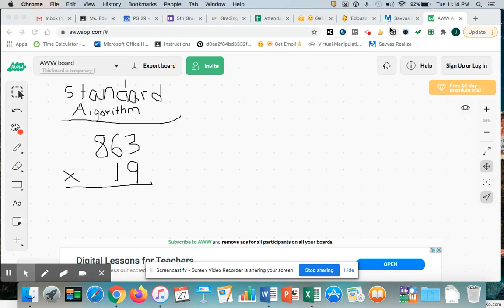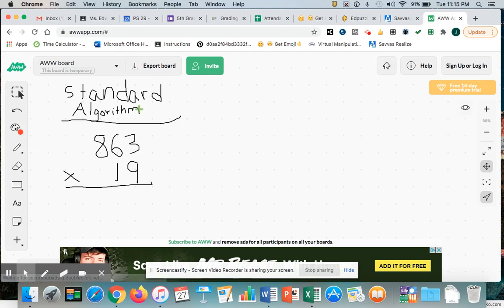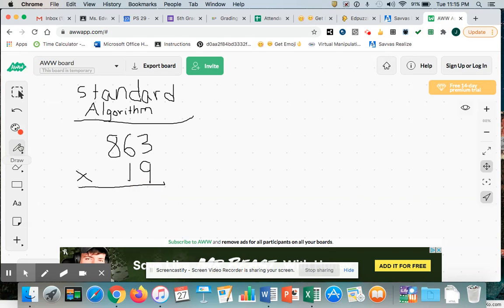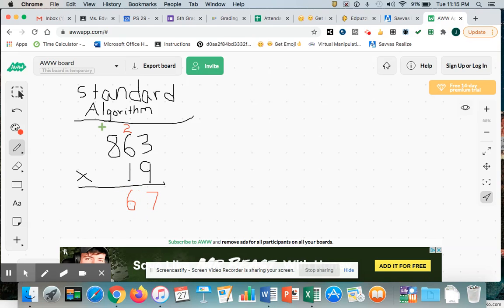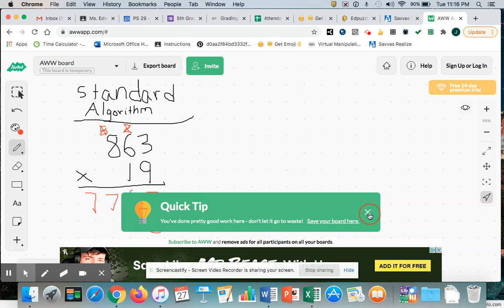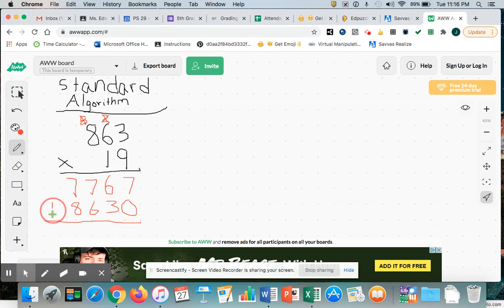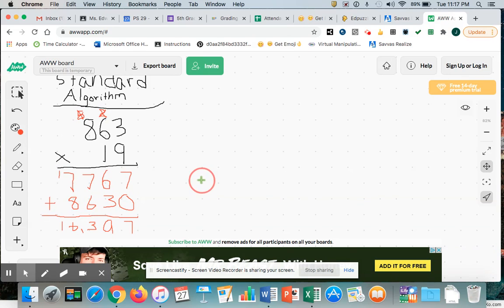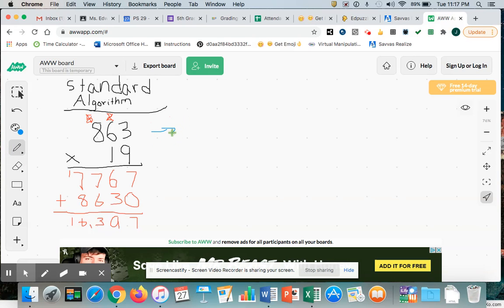Topic 3.3 Standard Algorithm